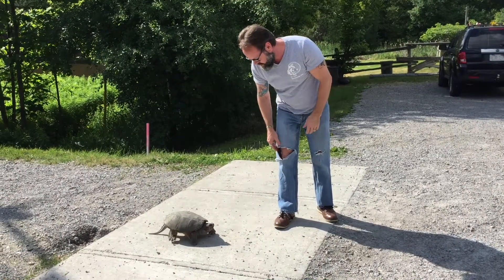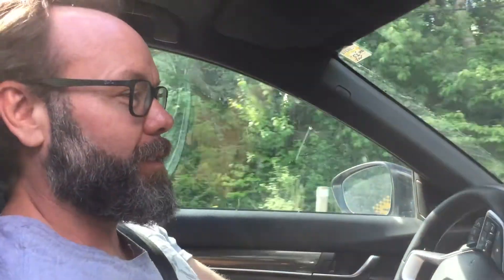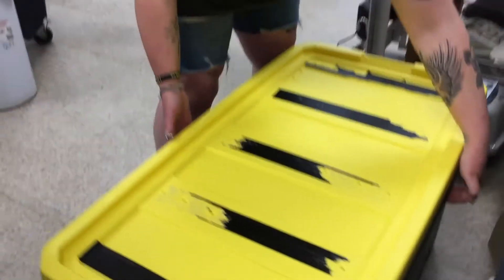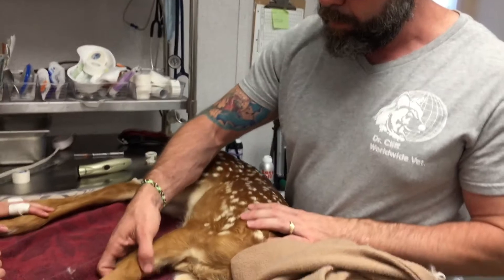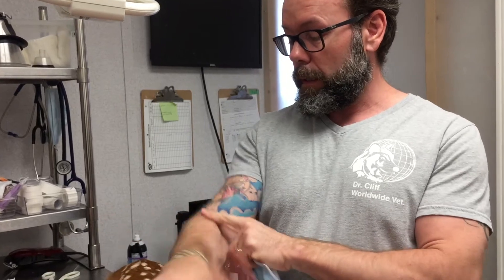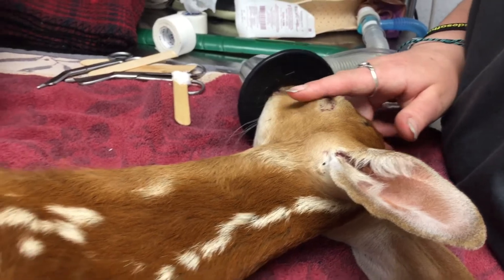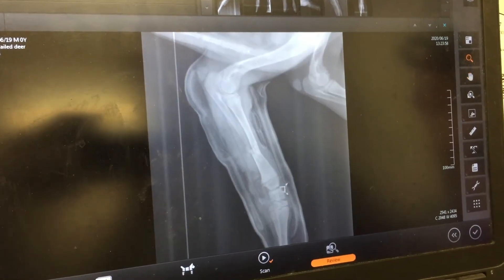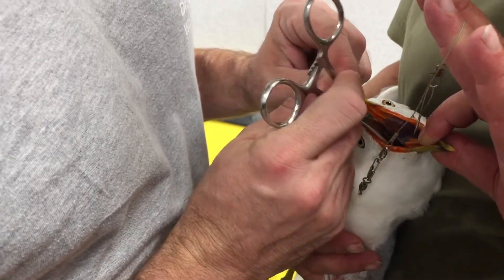How not to pick up a snapping turtle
On our way to the Shades of Hope Wildlife Refuge, we found a snapping turtle on the road that looked like it was in distress... and some more surprises on the way out.

I'm Dr. Cliff Redford and I'm the owner and hospital director - Wellington Vet Hospital.

Visit the official Dr. Cliff website for the latest updates, pet care advice, and much more!